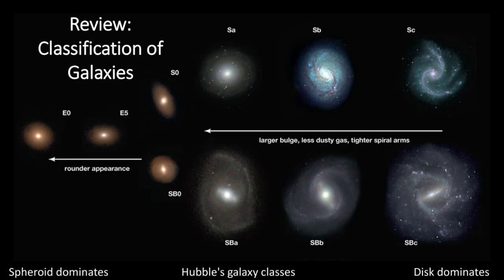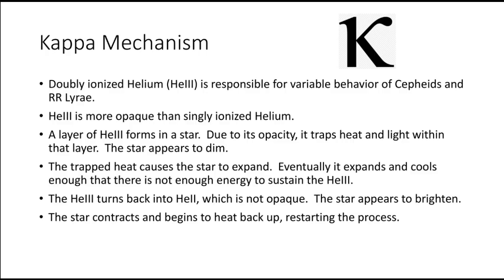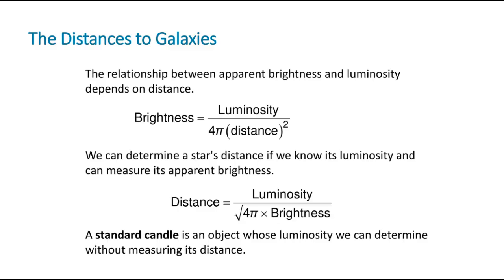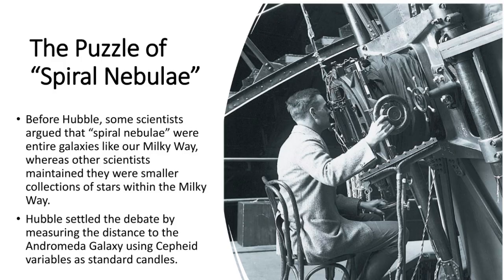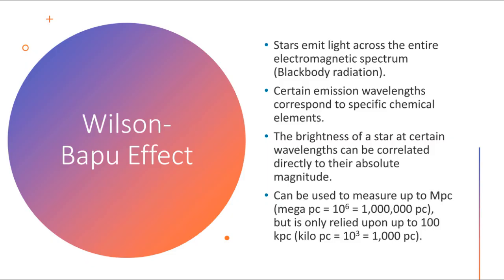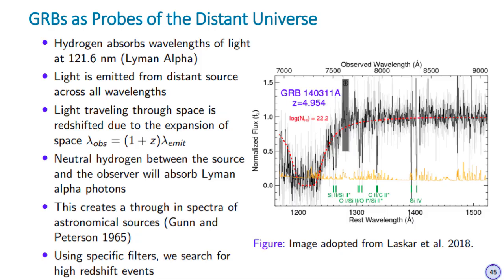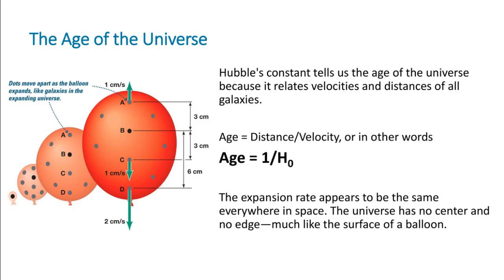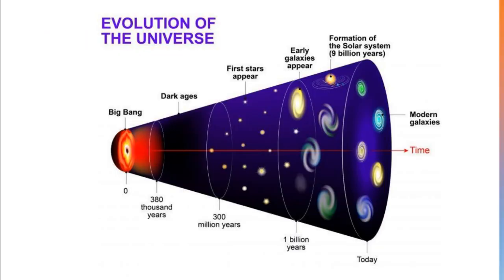Variable Stars and the Cosmic Distance Ladder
In this video we explore some of the physics of variable stars.  We then describe how we can use these stars to measure distances in astronomy.  Using those distance measurements, astronomers have discovered interesting things about the universe.  We discuss the implications of the Hubble Law in regards to the age of the universe what the it could mean for the beginning of the universe.